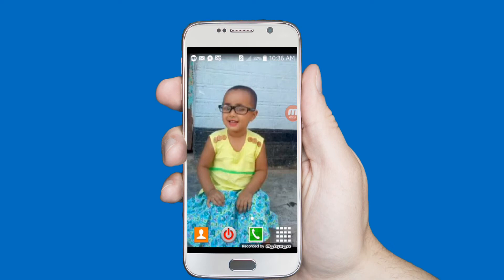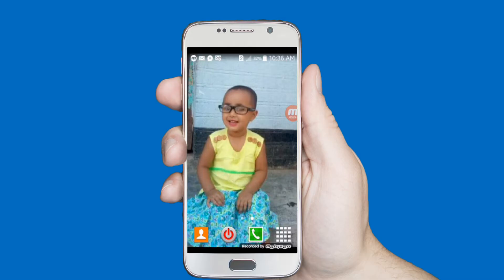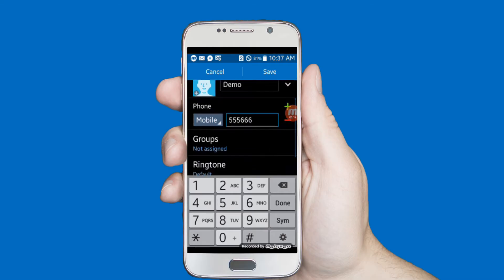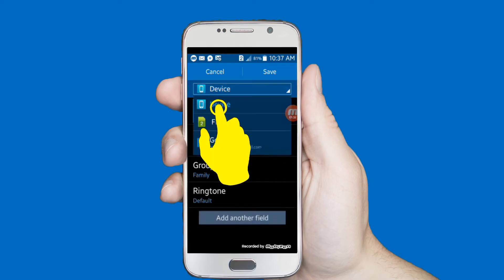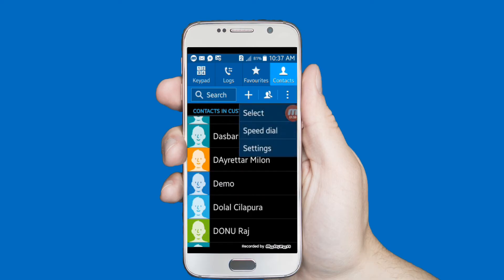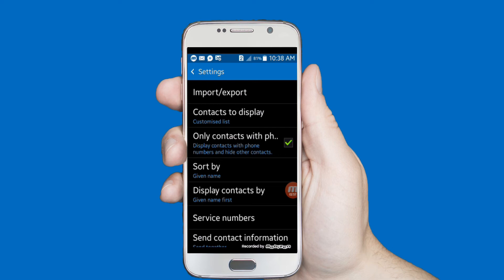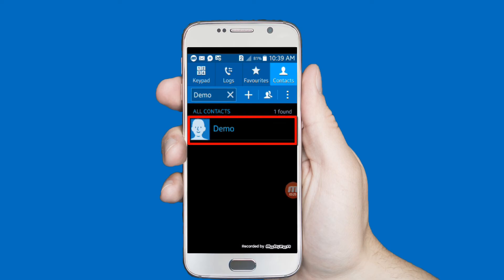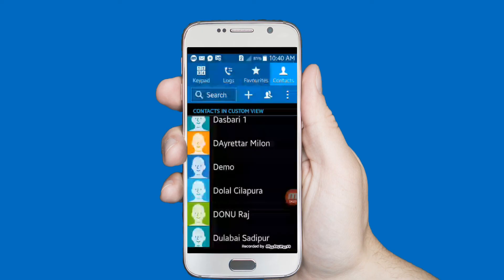How to hide contact from contact list on an Android Phone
How to hide your secret contacts, This video about How to hide contact from contact list, You can hide your contacts with this video method, In this video we are sharing with you very simple method for hide contacts on android device.

First you need to create your contacts, than select a group for your contacts and select device, open contacts setting from contacts applications, after open contacts setting, click on the contacts to display option and select device option, after click on the device or customized list uncheck the group which group you are selected before.